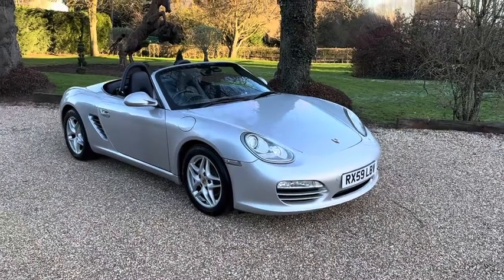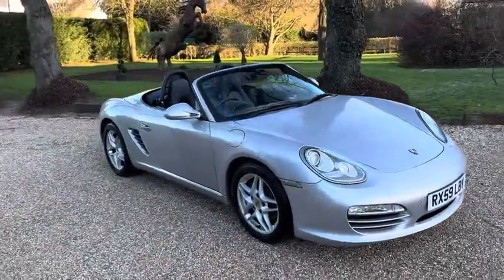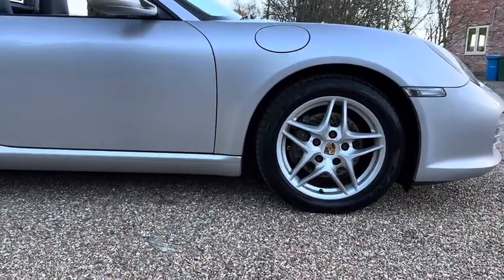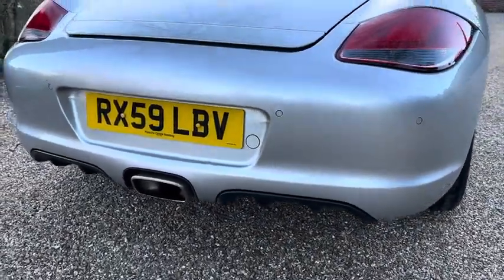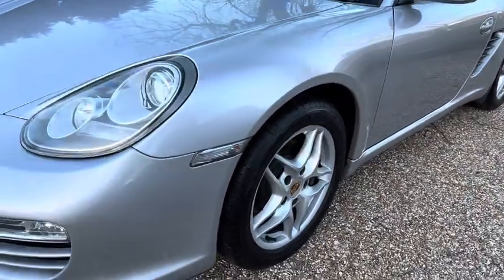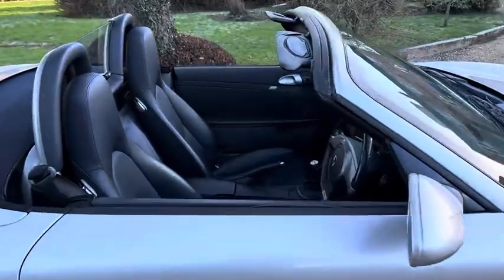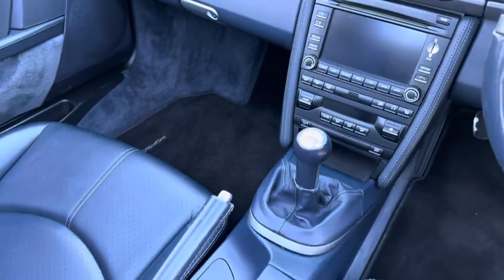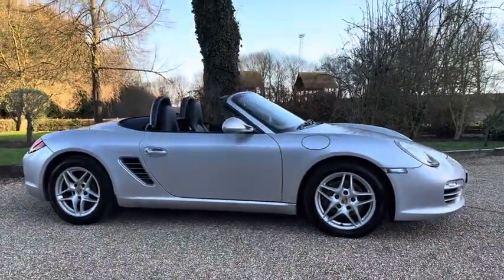2009 Porsche Boxster 2.9 Manual